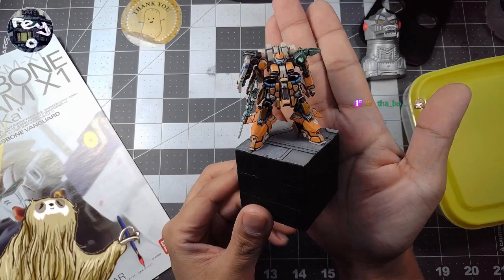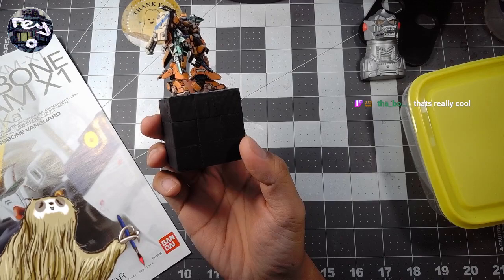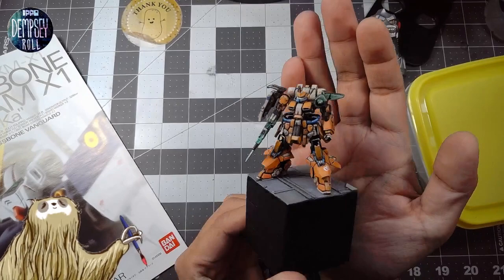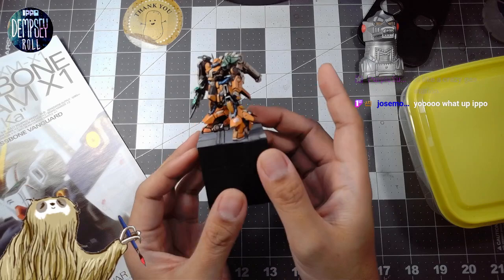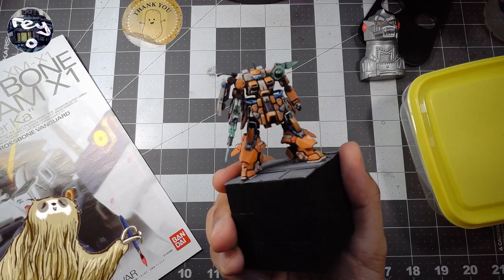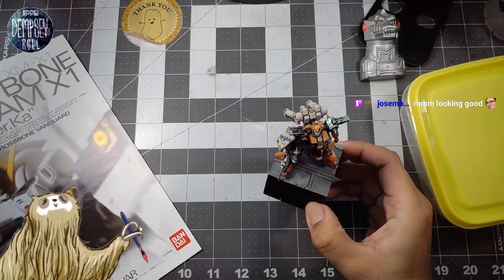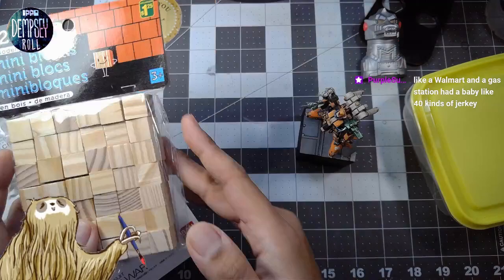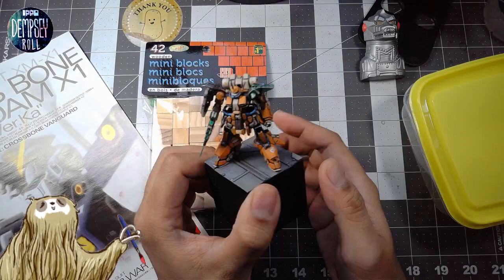Gundam The Size of Warhammer?!? Artifact Zaku III Finished!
I'm pretty happy how this turned out, although it was a bit of a struggle to get to this point.